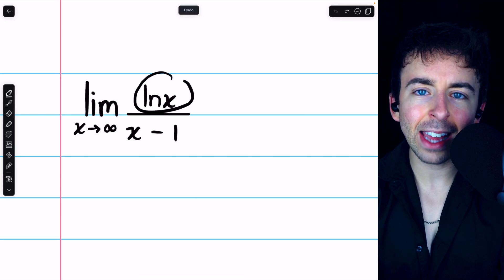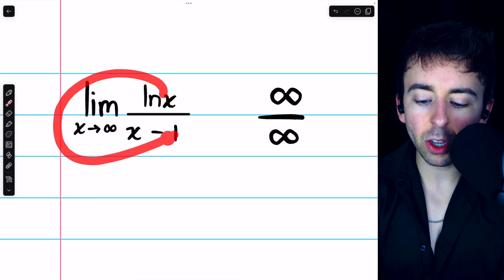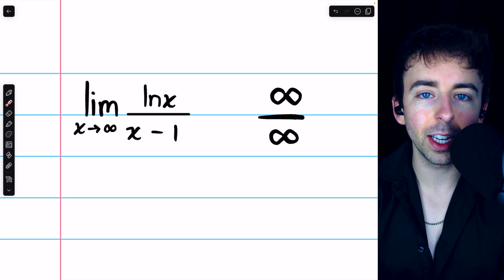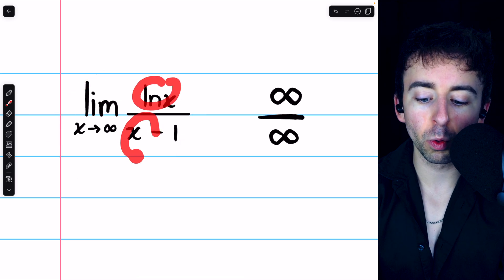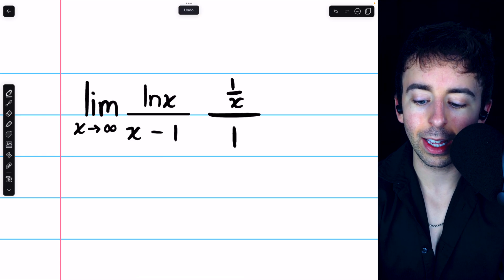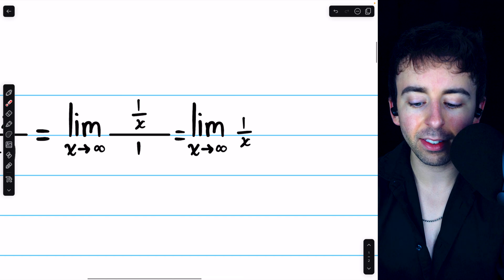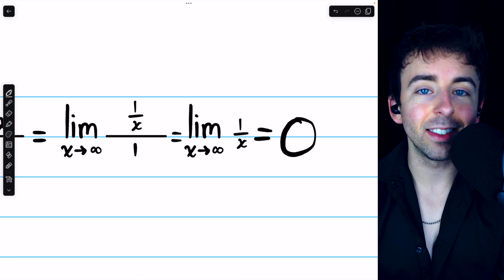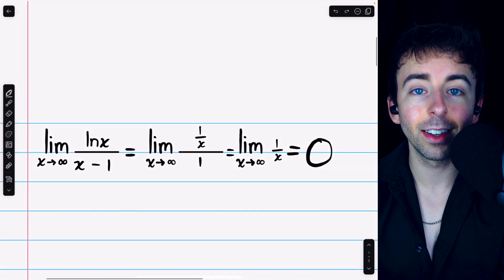Limit of lnx/(x-1) as x approaches Infinity (L'Hospital's Rule) | Calculus 1 Exercises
We evaluate the limit of lnx/(x-1) as x approaches infinity using L'Hospital's rule after verifying the limit is in the indeterminate form infinity/infinity.